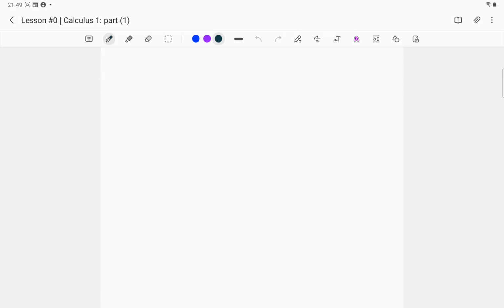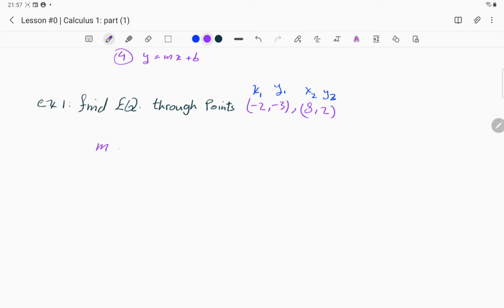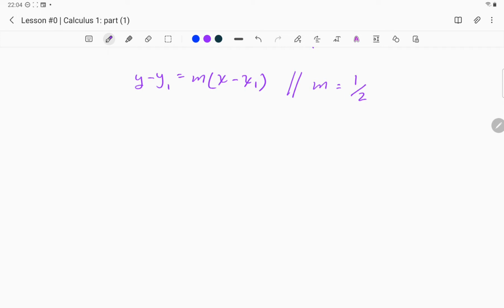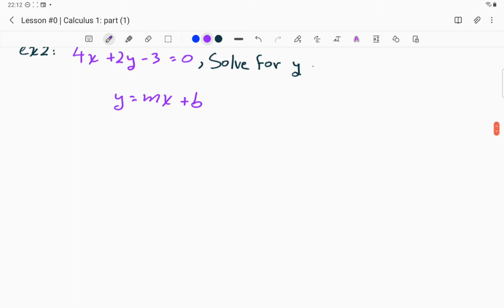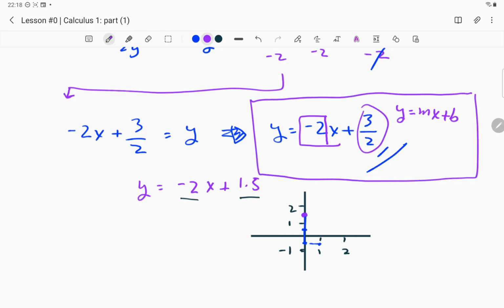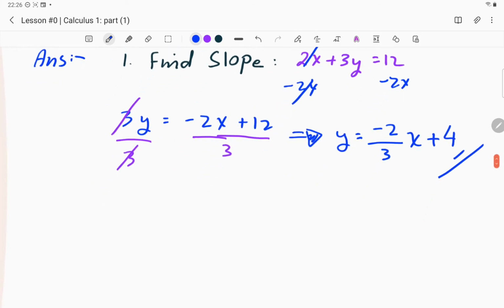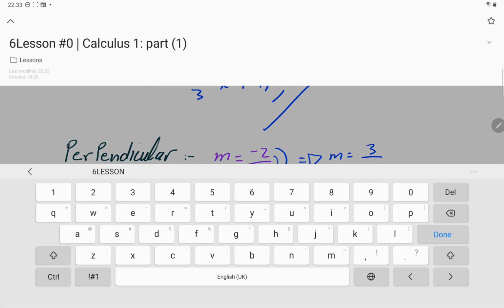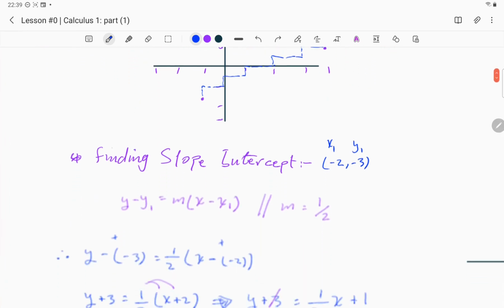Part (1) Calculus 1 Lecture 0.1 Lines, Angle of Inclination, and the distance formula | Revision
This is my first video on this channel!!

I intended for this to be a summary and it turned out to be a full on Lecture, I will try structuring my lessons so I don't run into anysimilar issues!

credit to: Professor leonard
i used the same video as his, just as a different prespective on the lesson!